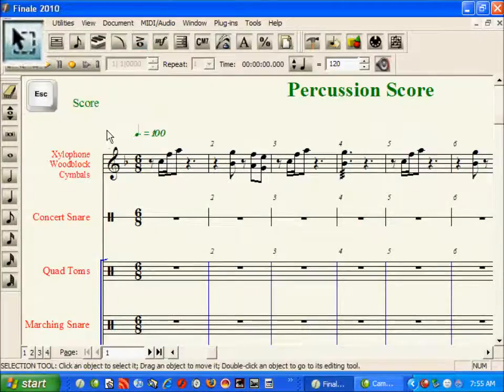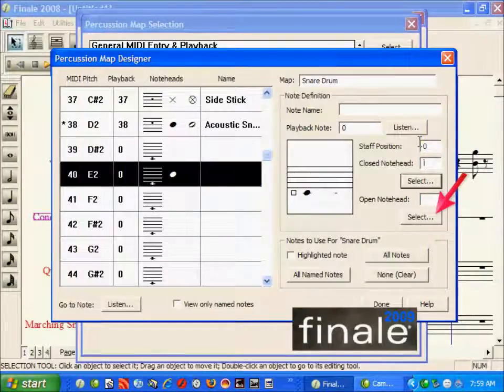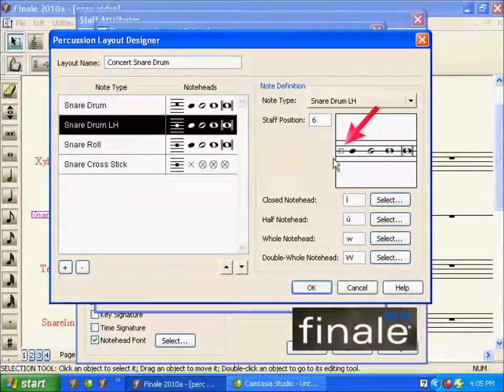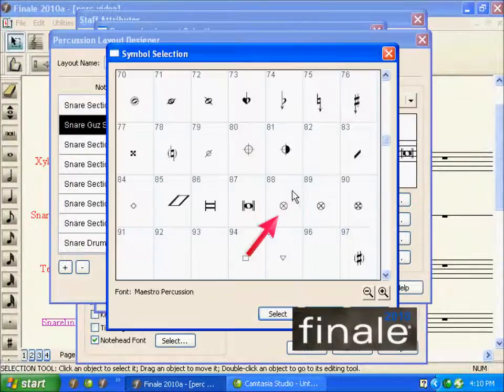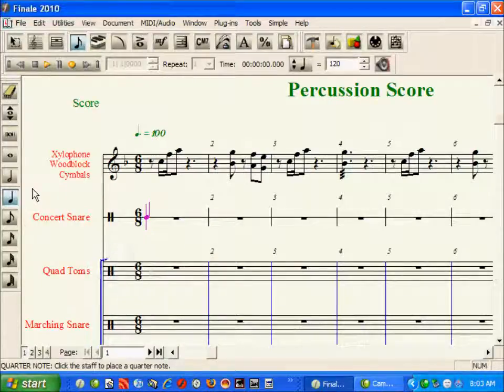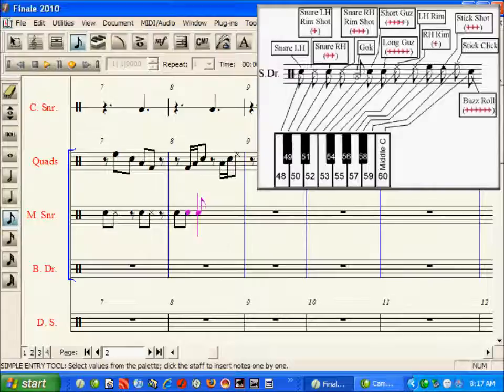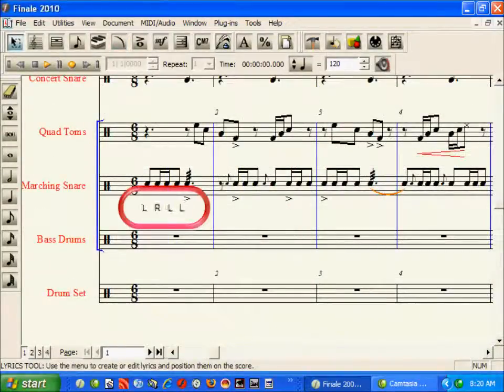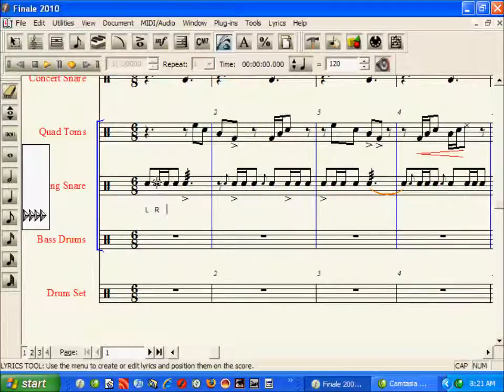Finale Tutorial Percussion layout, The Finale Projects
From "The Finale Projects" book and training videos.  This will explain the percussion map or layout.  This is a series of videos posted on You Tube to give examples of the training videos in the book.  Tom Carruth Author - GIA publications